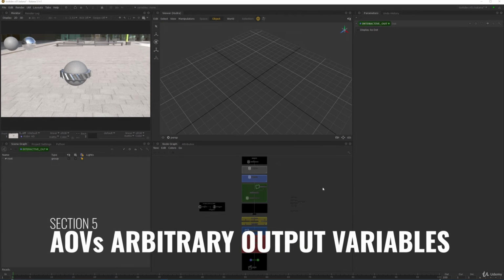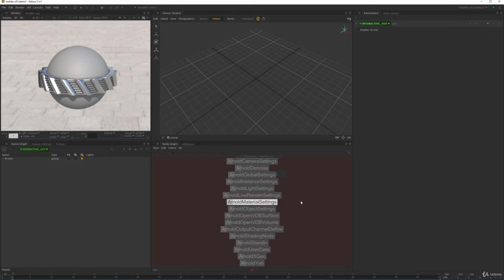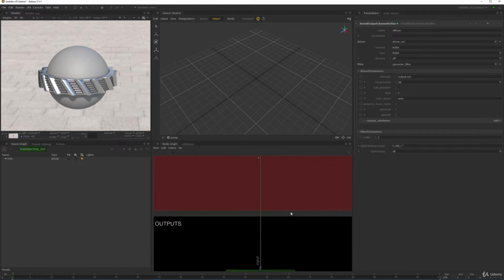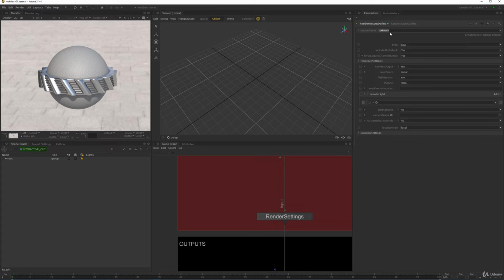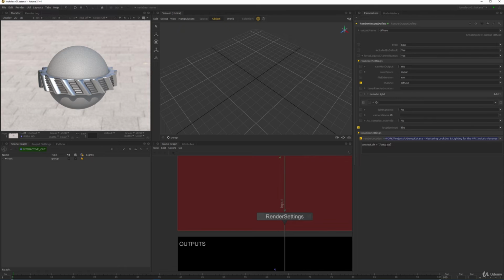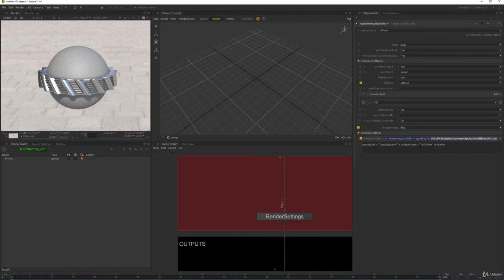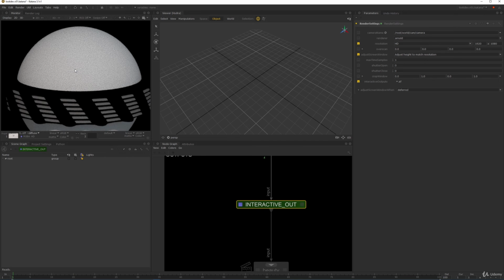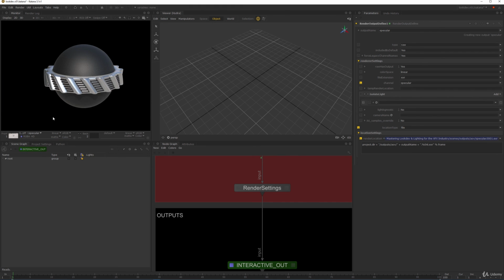026 Arbitrary Output Variables AOVs